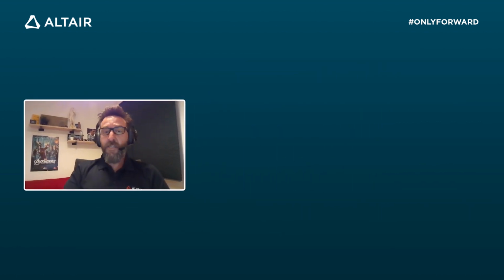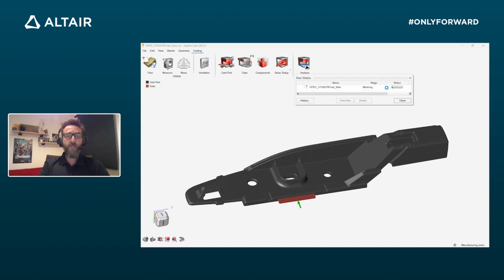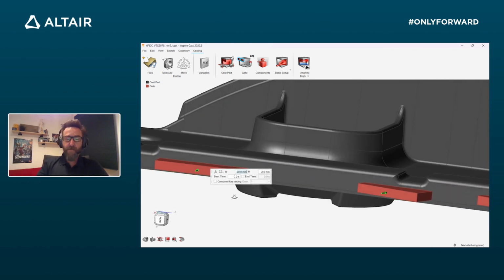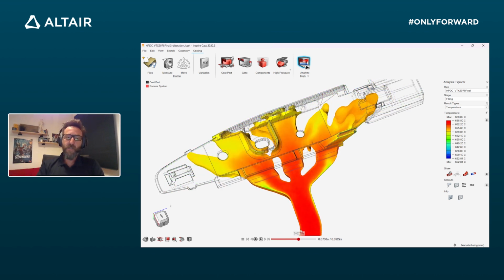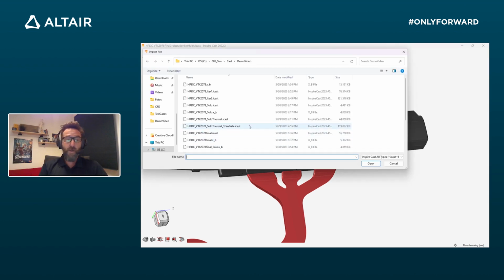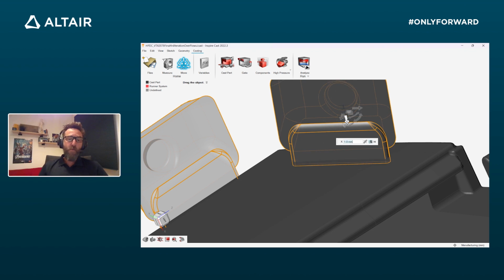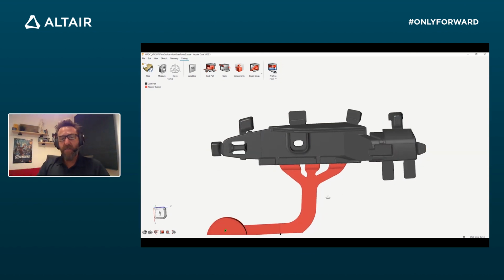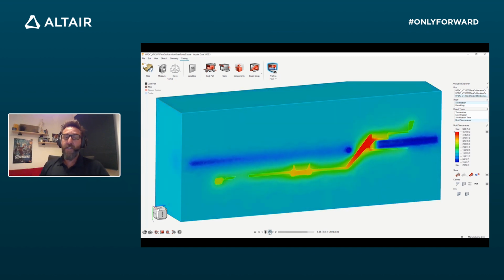Altair Inspire Cast Overview